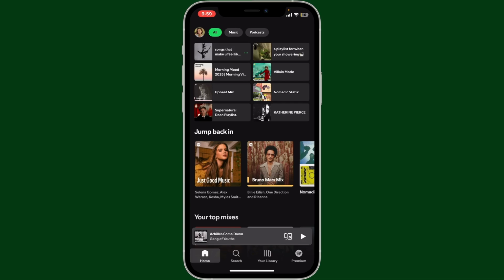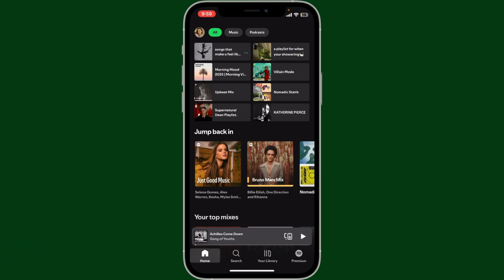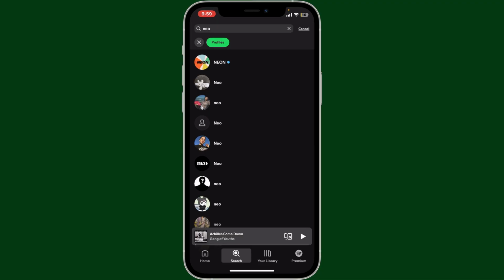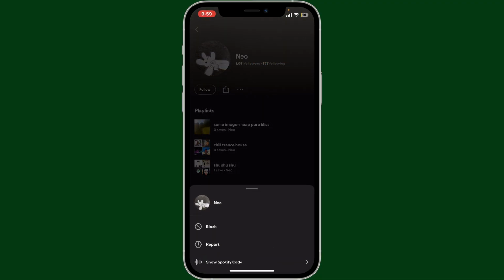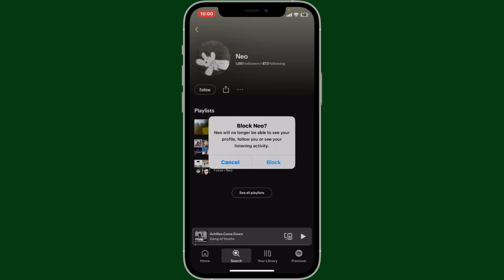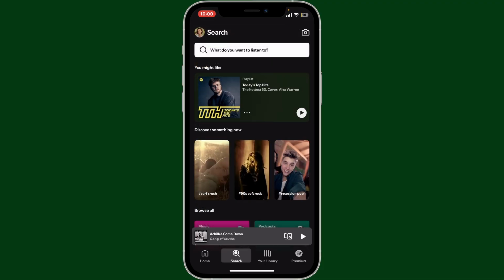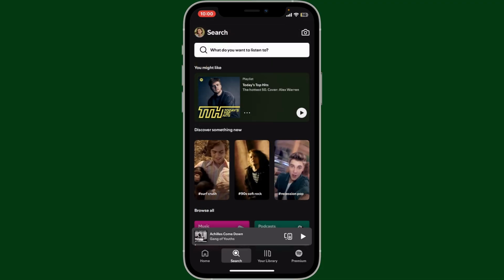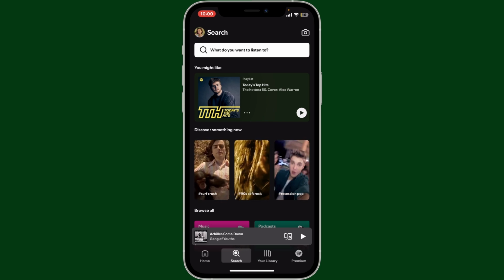Block Someone on Spotify: How to Block Someone on Spotify?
In this tutorial, I’ll show you how to block someone on Spotify. If you're tired of unwanted interactions or just need a little peace and quiet on the platform, blocking someone on Spotify is quick and easy! Watch this video to learn how to block users, stop them from seeing your activity, and protect your personal space on Spotify. Whether it's someone spamming your feed or simply someone you prefer not to connect with, this guide will walk you through every step.